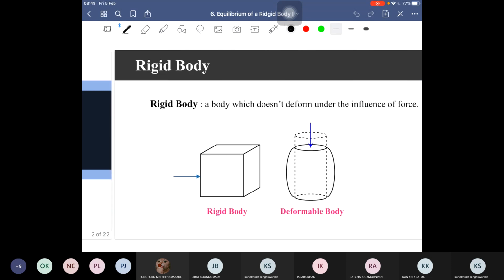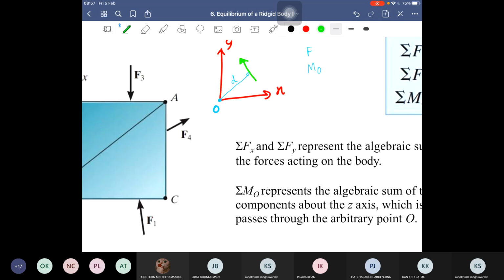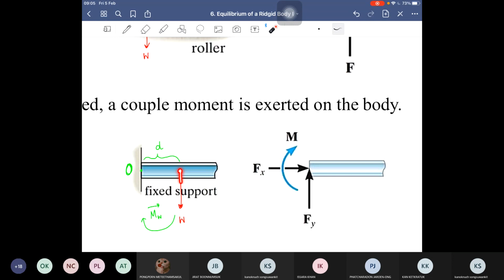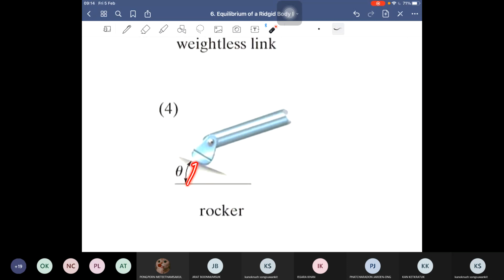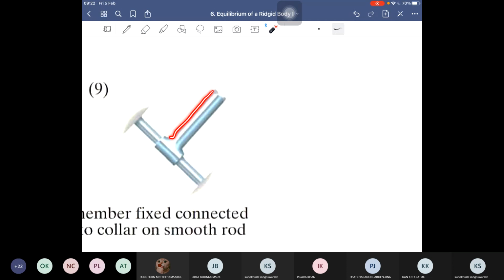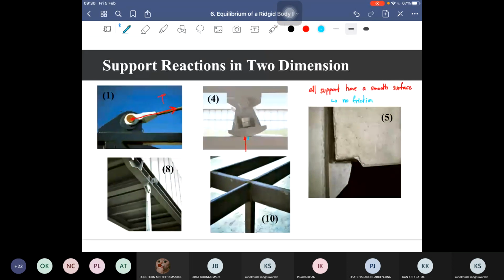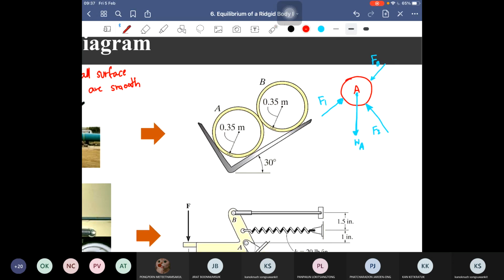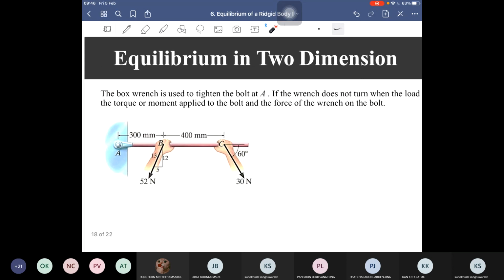N'Mech Feb 5 Meeting